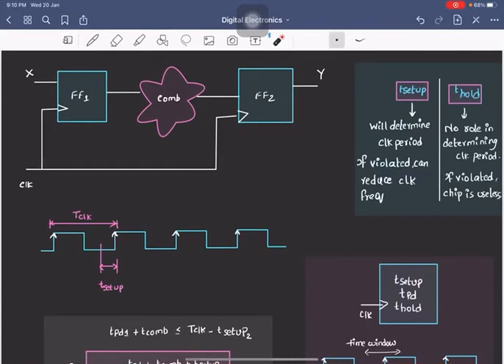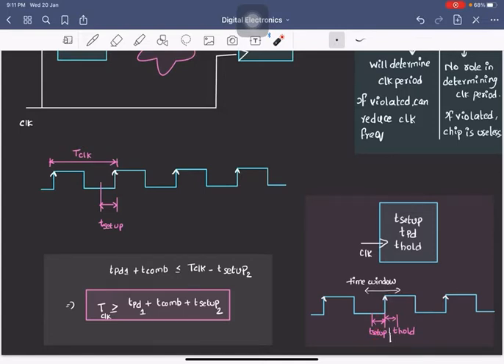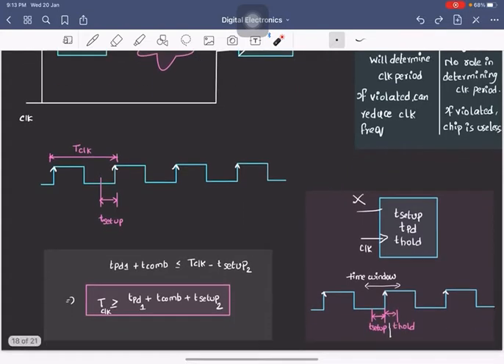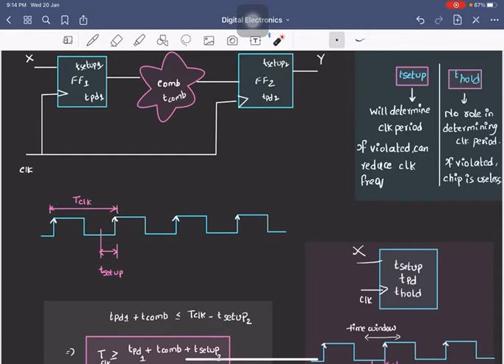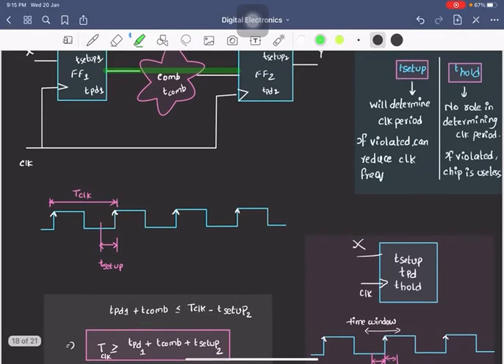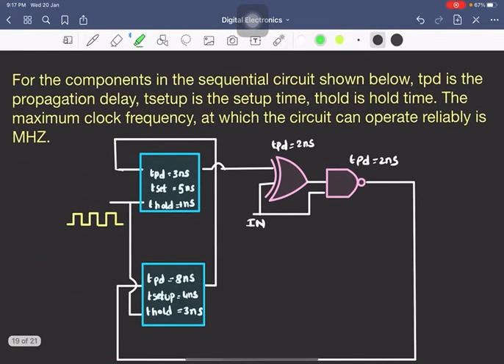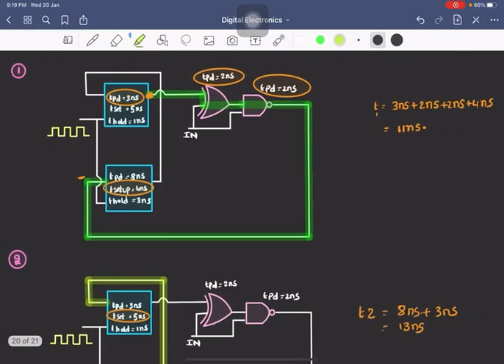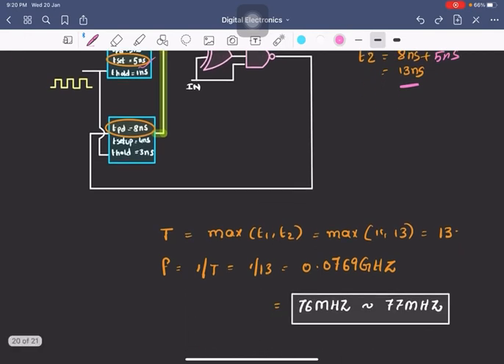DIGITAL ELECTRONICS -GATE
This video gives very brief introduction to Static Timing Analysis(STA) and a Gate problem related to STA is solved